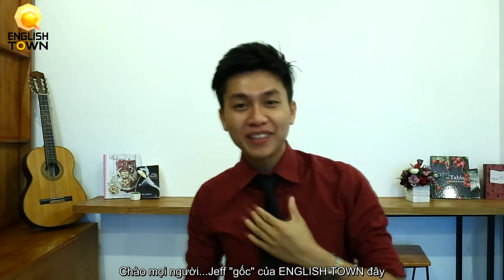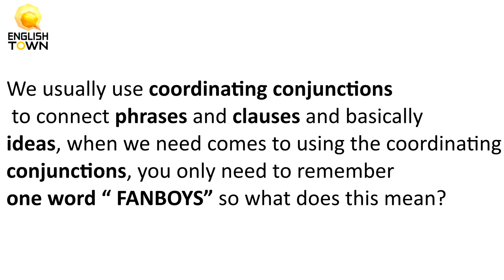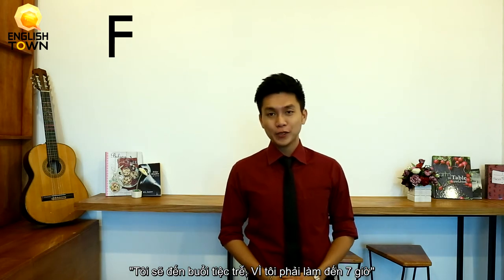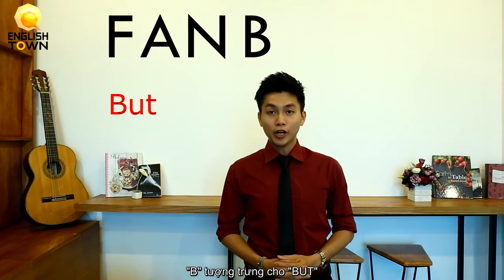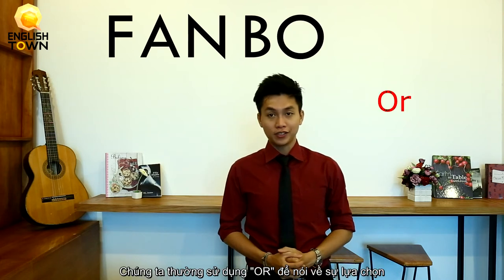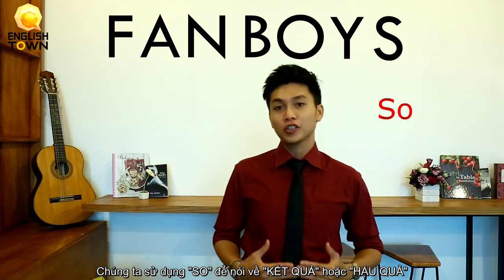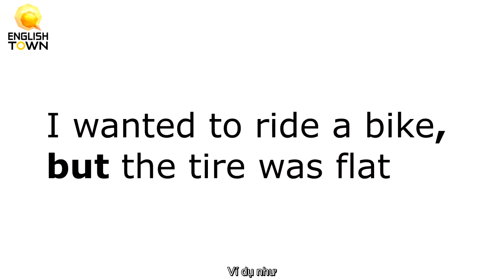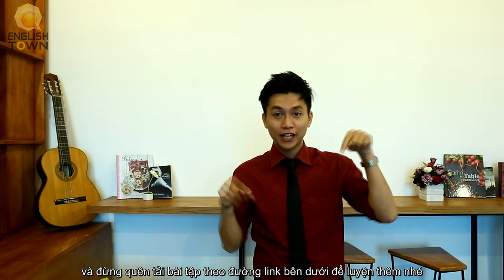[Học ngữ pháp tiếng Anh cho người mất gốc] - COORDINATING CONJUNCTIONS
Tiếng Anh giao tiếp. Tìm hiểu thêm